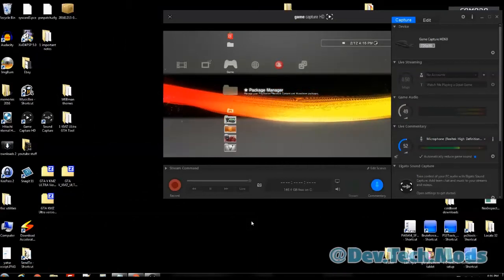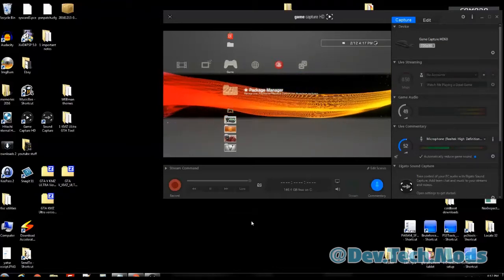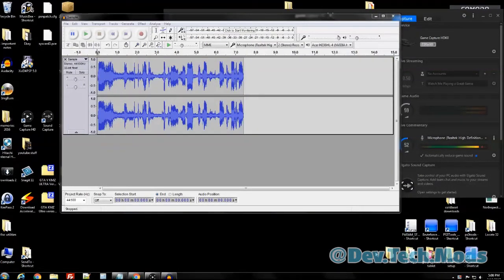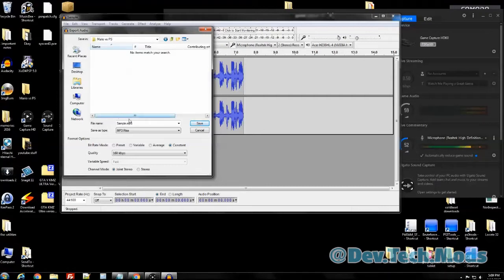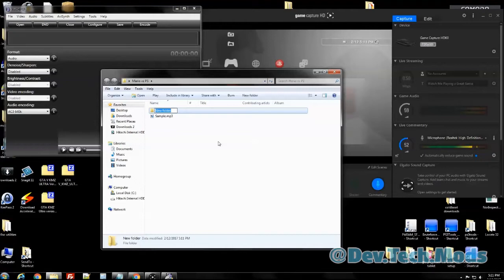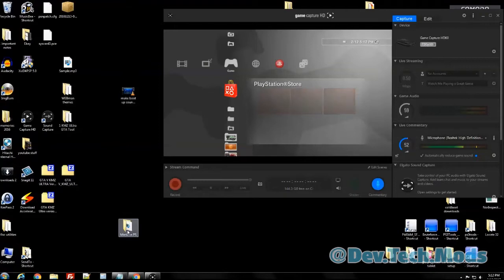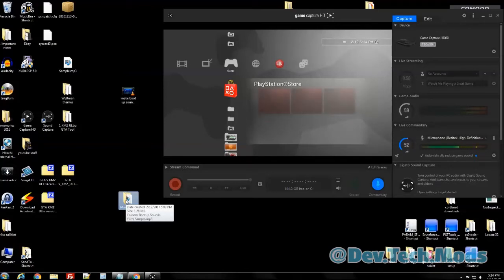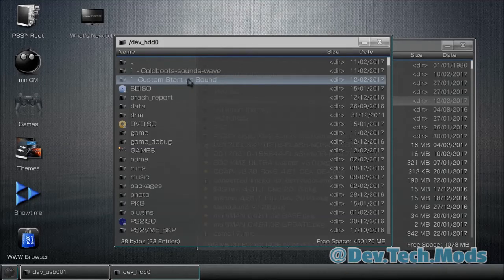PS3 - convert YOUR OWN sound bytes/clips into bootup sound - Intermediate / Advanced users!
Modded PS3's only- How to convert ALREADY edited sound bytes to work on your ps so that you can change the boot up sound. This doesn't show you how to MAKE the sound byte or clip, because there's lots of editors out there.

This only shows you how to take the sound clip you already edited using your own software and then converting it to be able to use on your ps.

Link to Lame v3.99 (needed if using Audacity for MP3's to work)

AviSynth - file needed to make XviD4PSP to work
(install this AFTER you've installed XvidD4PSP)

Some good starting tutorials for using Audacity-